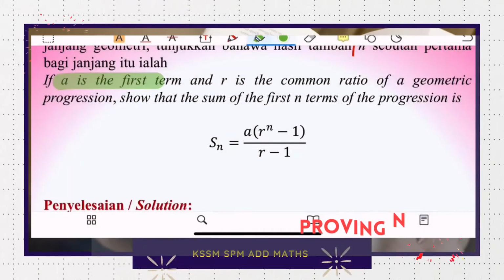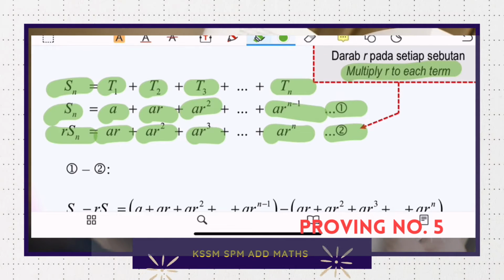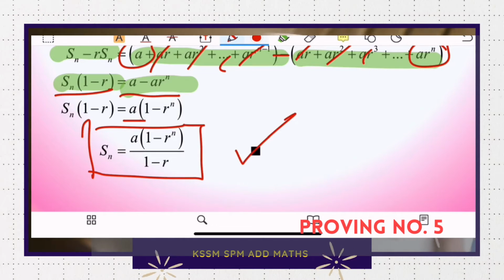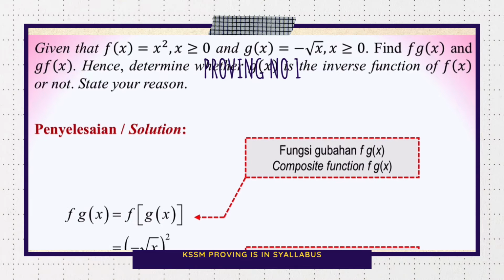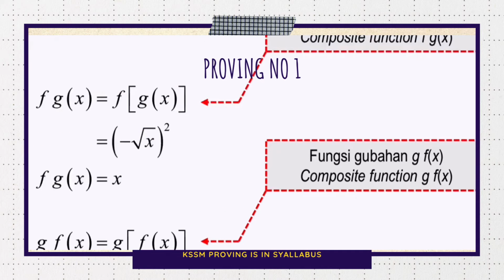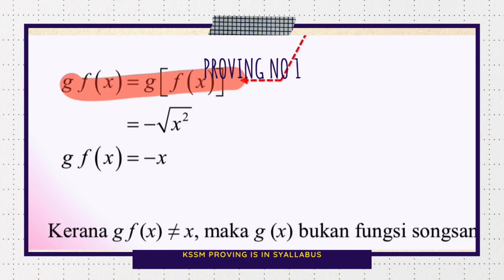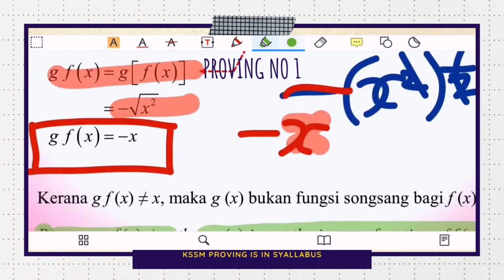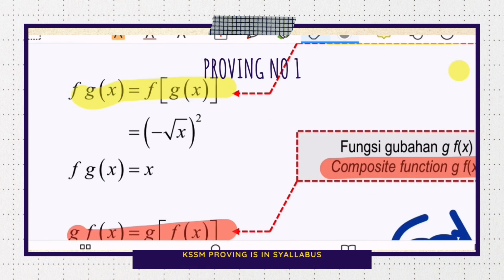Proving 5 Sum of Geometric Progression